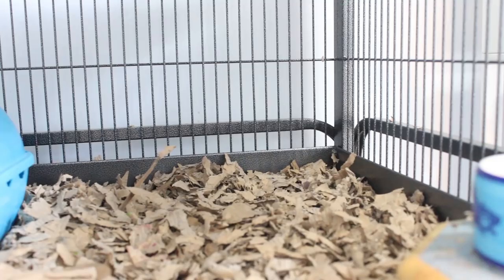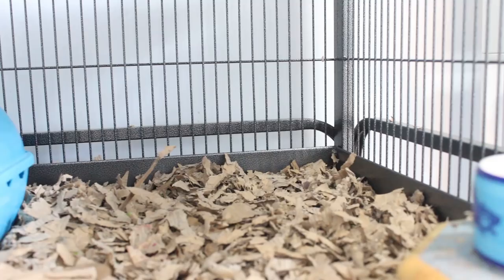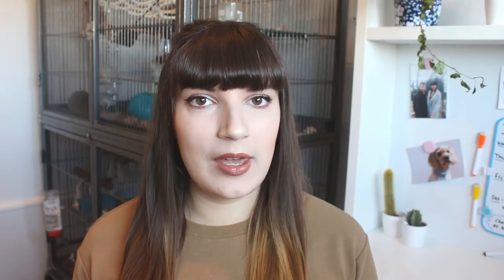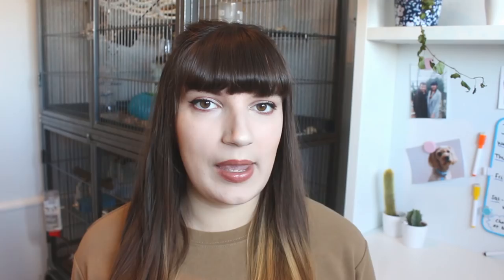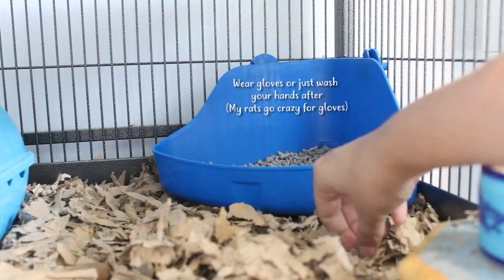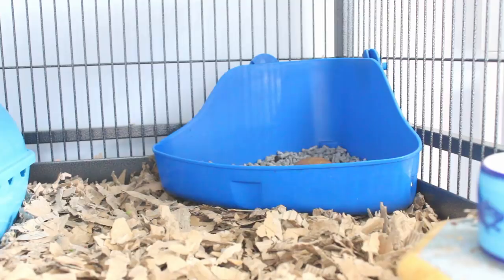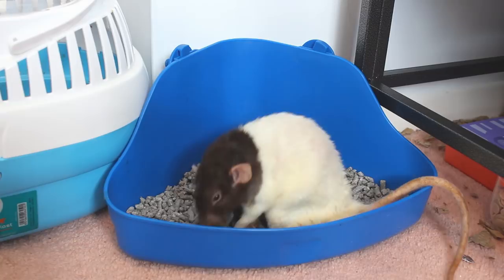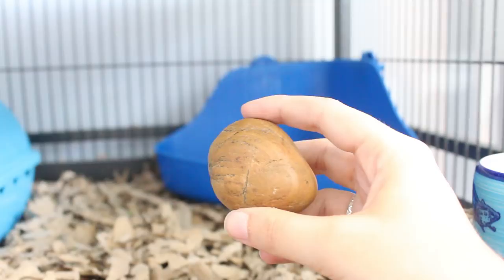HOW TO LITTER TRAIN RATS!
A long requested video - today I'm talking to you about how to litter train your rats. If you have any other tips on litter training rats that might be helpful to others, please leave them in the comments!

🐭 | INFO | 🐭